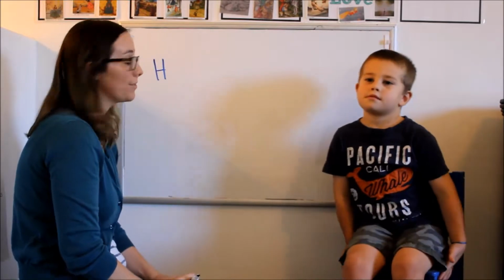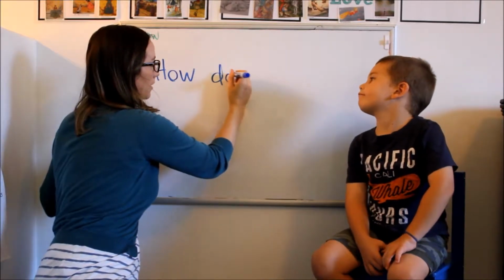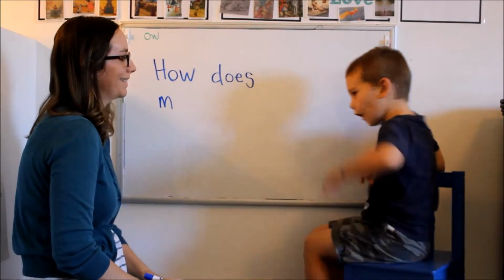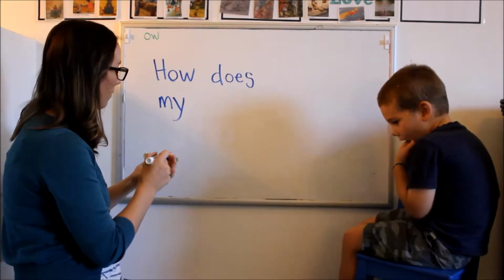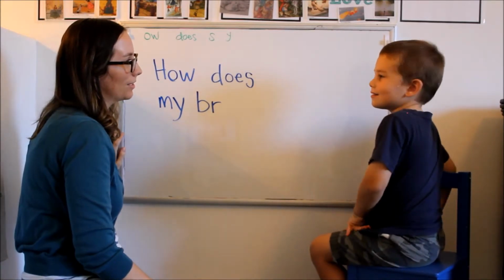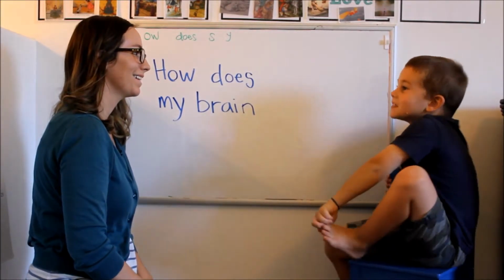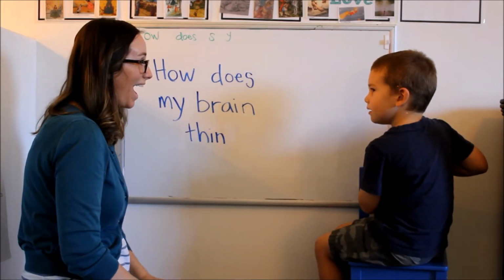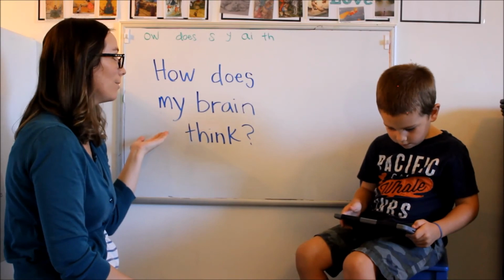Interest Led Learning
This video demonstrates how you can use a child's natural interests to facilitate skill acquisition. Here, we see a cute little guy asking questions about the world and learning phonograms so he can access his interests.